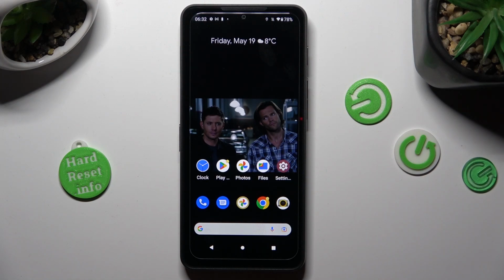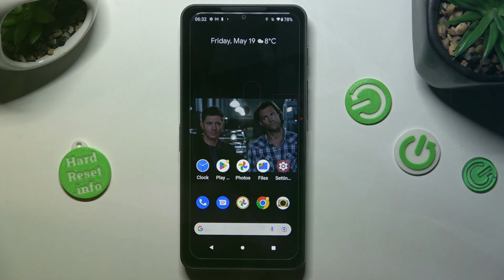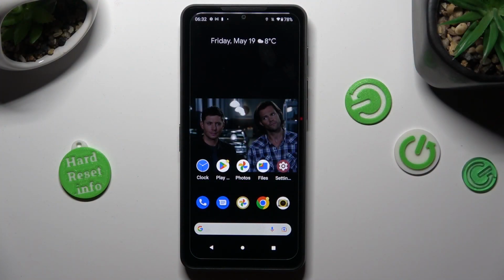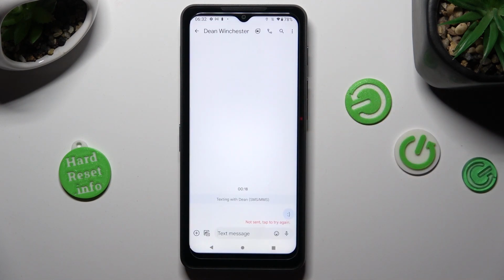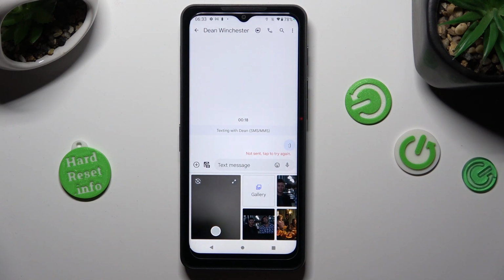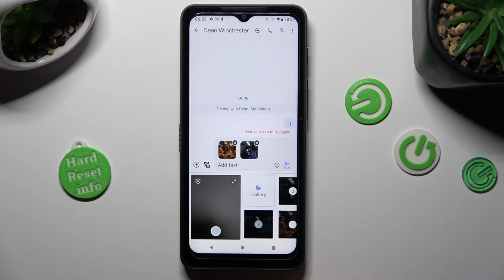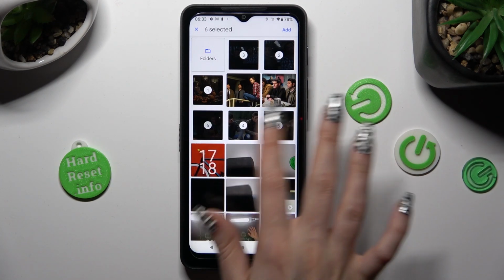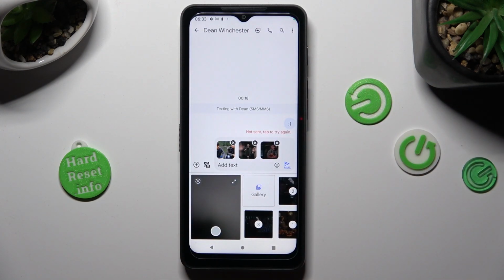How to Add Pictures To Your Text Messages on CAT S75?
In this tutorial video, you will learn how to enhance your text messages by adding pictures on your CAT S75 smartphone. Adding pictures to your messages allows you to share visual content and express yourself more creatively.

How to send images in SMS on CAT S75?
How to attach photos to messages on CAT S75?
How to insert pictures in text conversations on CAT S75?